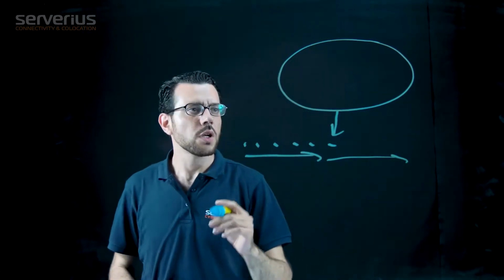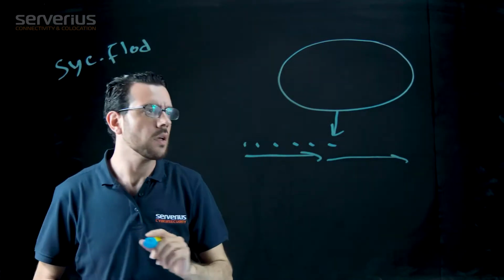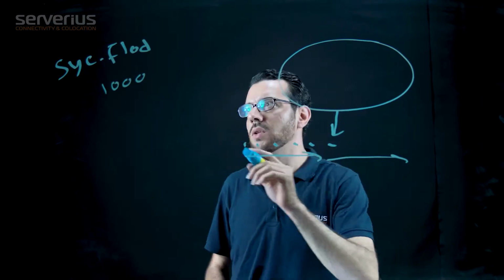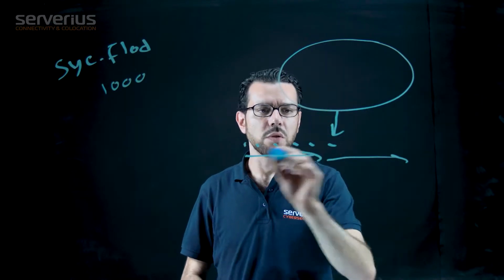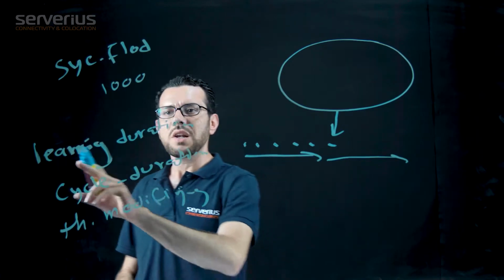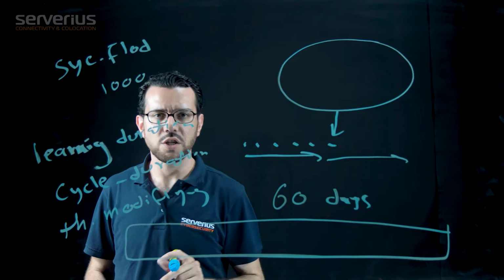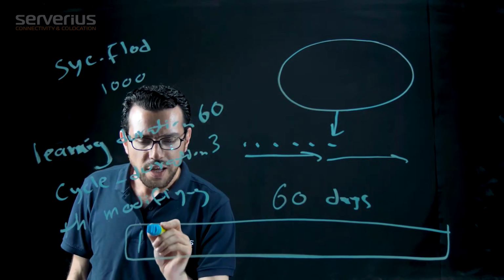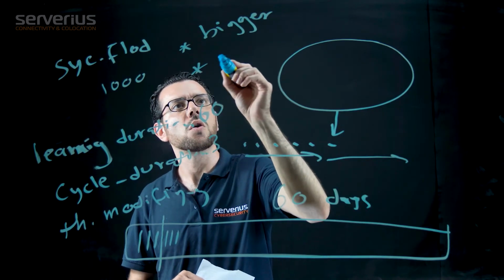Service baseline threshold learning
To achieve best performance and to avoid any false positive, all thresholds should be periodically tuned to match the safe zone traffic. The thresholds can automatically be tuned by the "baseline learning mode". The system will analyze the traffic of the safe zone for a period of time and will adjust the thresholds based on the analytic results.

Note: when a defense is enabled the protection system will only collect statistics on the traffic and will activate the defense mechanism only in case the traffic exceeds the threshold.

Learning Cycle (Days) : This value indicates the period of time for each learning cycle. The learning result is applied to the defense policy only after such a learning cycle ends.

Value Is Larger Than the Current Value the system automatically applies baseline learning results to defense policies once the learning cycle ends if the recommended value is larger than the current value.

Value Is Larger or Less Than the Current Value the system automatically applies baseline learning results to service defense policies after the learning cycle ends, regardless of the learning results.